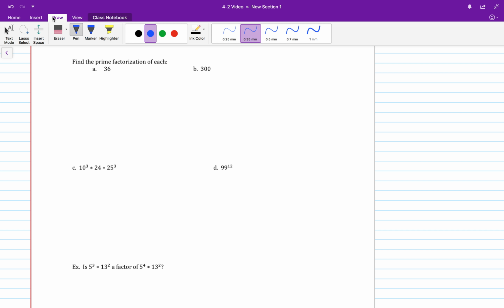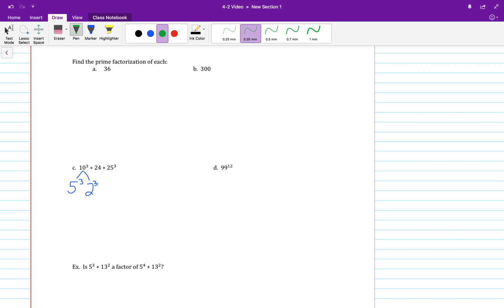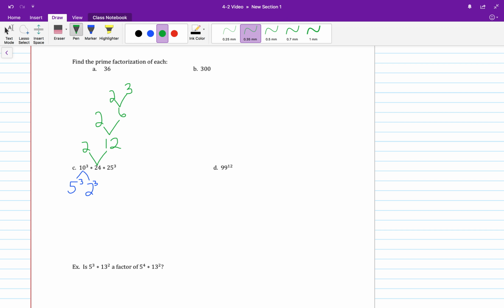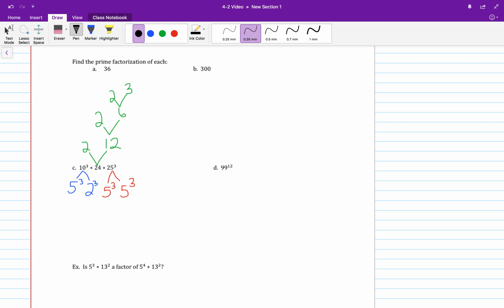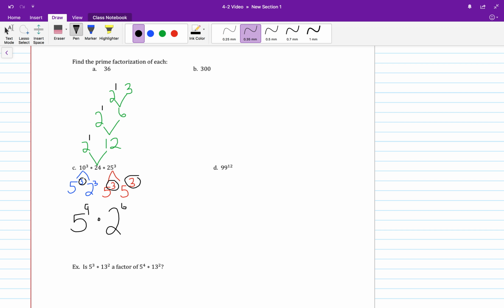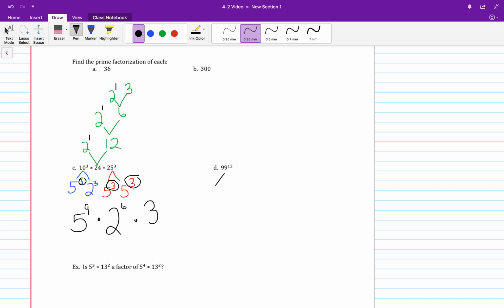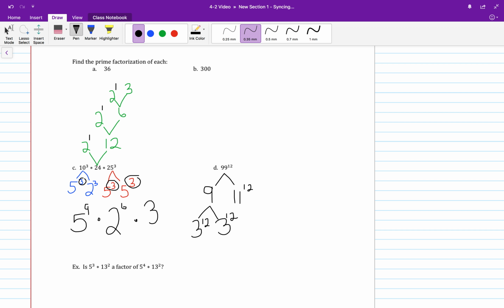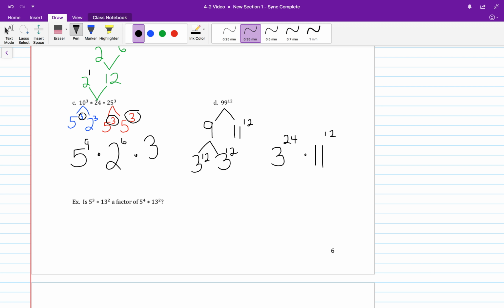Prime Factorization Part 2